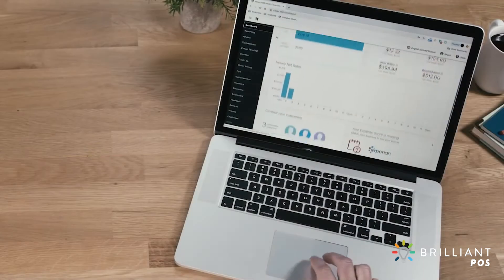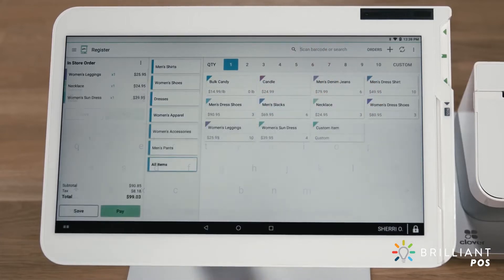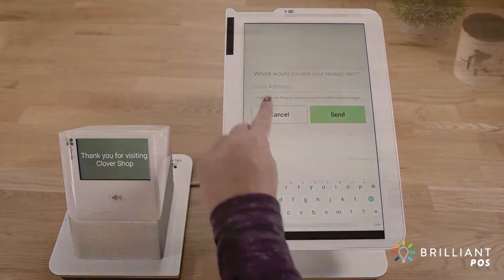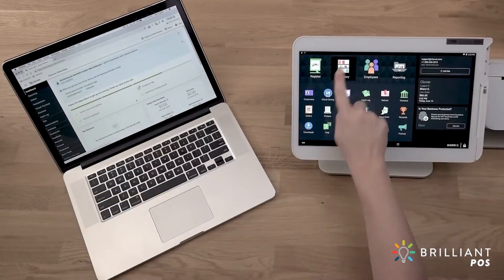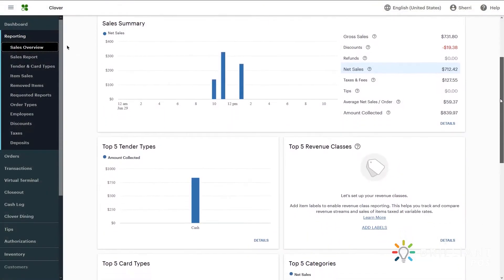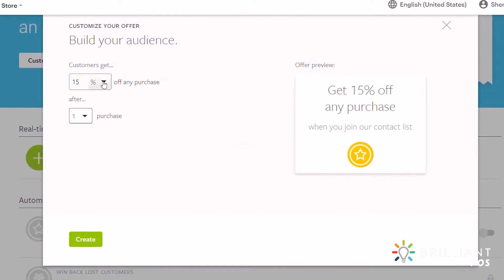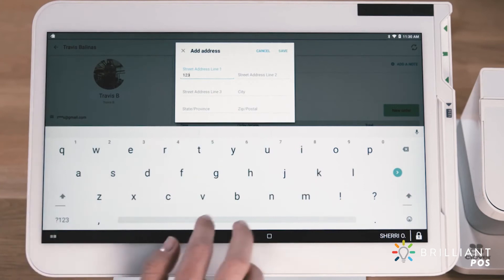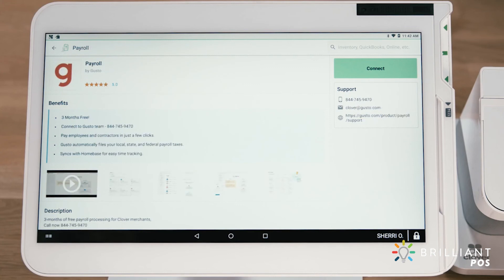Clover Tour for Retail Brilliant POS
Clover for retail